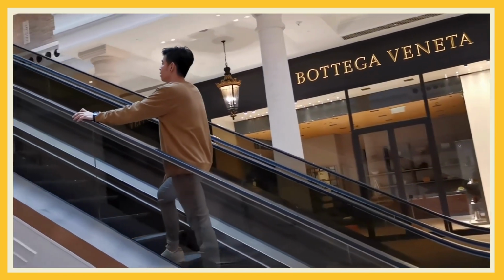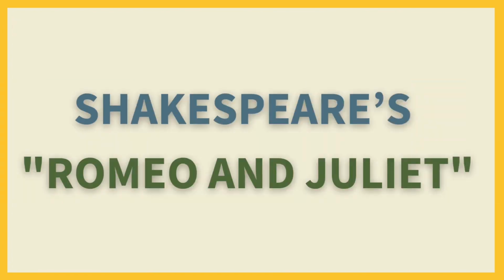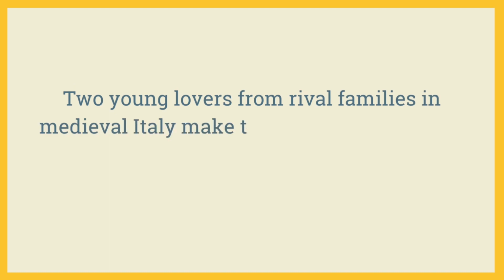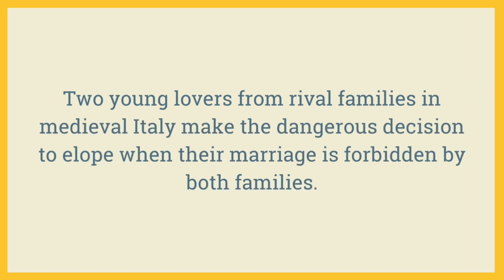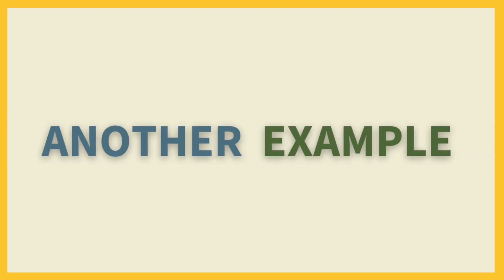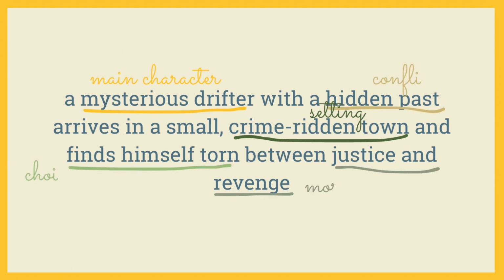Logline for Short Film | Short Filmmaking | Lecture 9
Join our filmmaking series as we explore the essential element of storytelling: loglines. Discover how to craft a single sentence that encapsulates the essence of your movie or screenplay. It's like the teaser that leaves you craving more after watching a movie trailer.

Why Loglines Matter

A captivating logline serves as your elevator pitch to the world, a quick and concise summary of your story's core elements. It's a vital exercise for any writer, providing valuable insights into the heart of your narrative.

Crafting Your Logline

While there are various logline examples available, strive to be creative and capture the uniqueness of your story in a single sentence.

Example: Romeo and Juliet

"Two young lovers from rival families in medieval Italy make the dangerous decision to elope when their marriage is forbidden by both families."

Conclusion

Next time you're crafting a story, don't forget to distill its essence into a captivating logline. Remember, one sentence is all you need to capture the attention of producers, agents, and potential viewers.

Stay creative and keep writing!